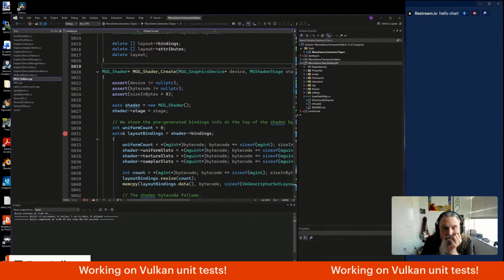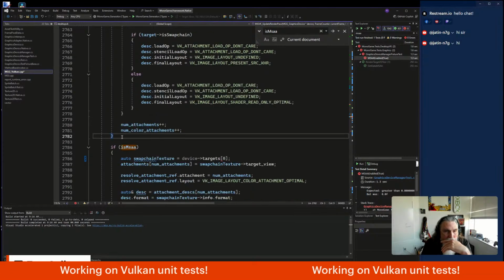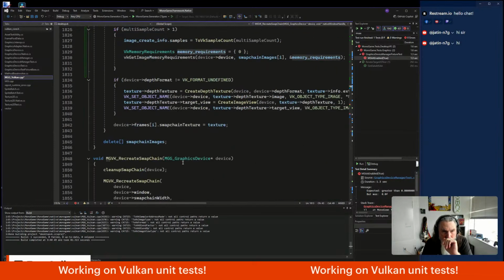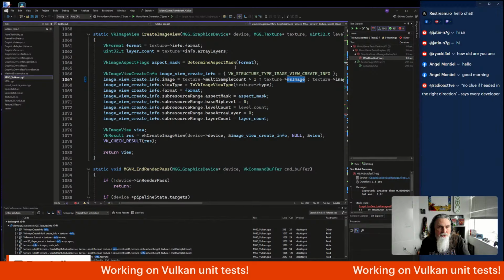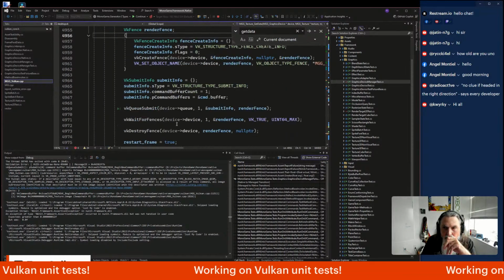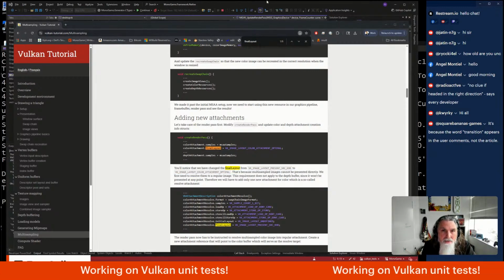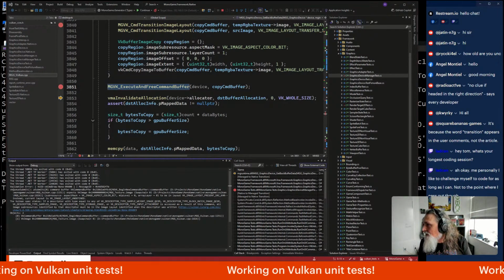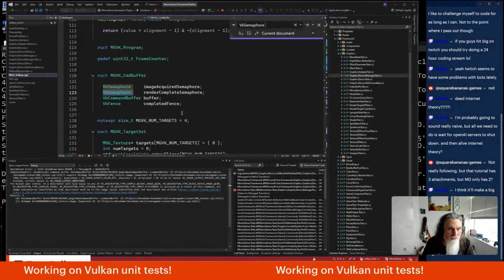MonoGame Code Time! w/Tom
The music is "8 Bit Adventure" by AdhesiveWombat